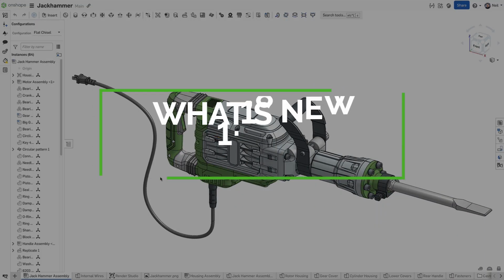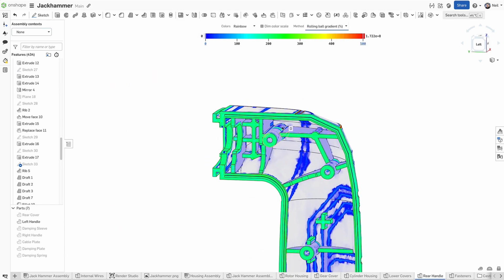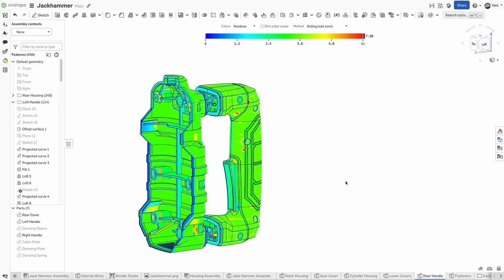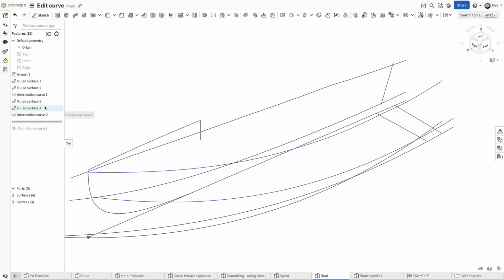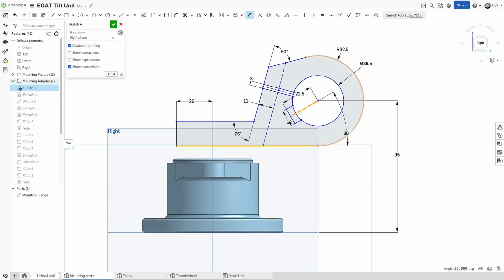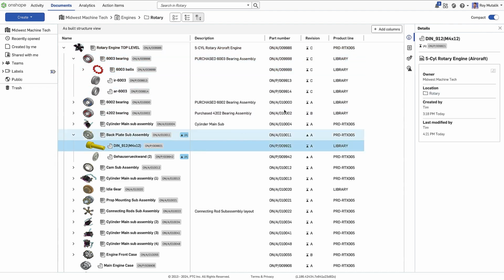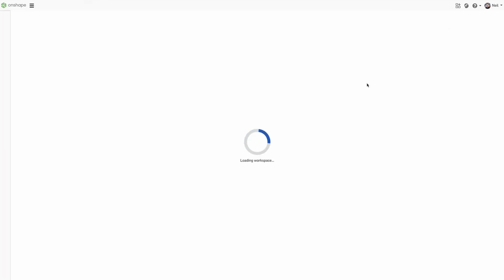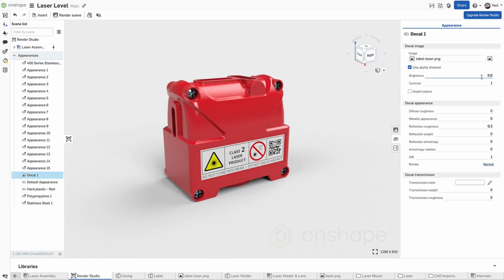What's New in Onshape 1.189 - Thickness Analysis, Sheet Metal Corner Break, Decals in Render Studio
Check out the latest updates from Onshape!

This release brings exciting new capabilities including Thickness Analysis, Sheet Metal Corner Break feature, enhanced curve editing, and improved dimension entity highlighting.

We’ve also added better hole callout controls in Drawings, Structure View for all Professional users, custom keyboard shortcuts, and a streamlined Action Items interface.

Plus, explore new Render Studio features including Decals & Isolate functionality.